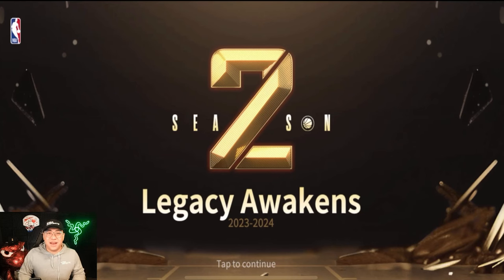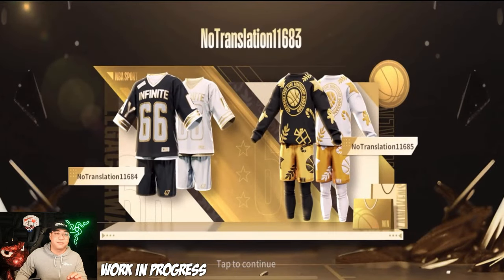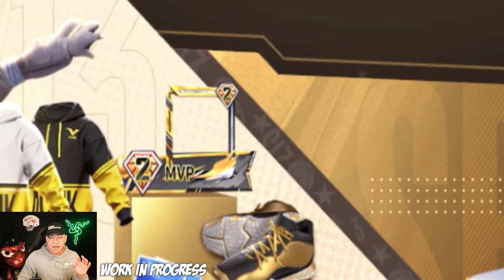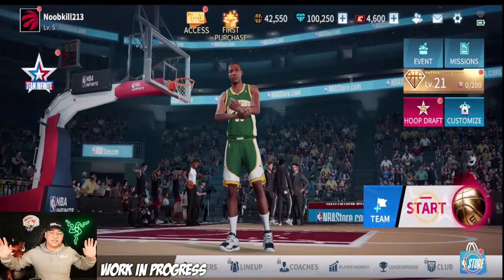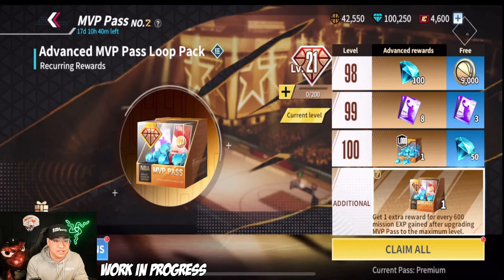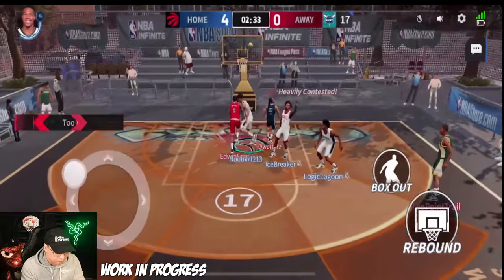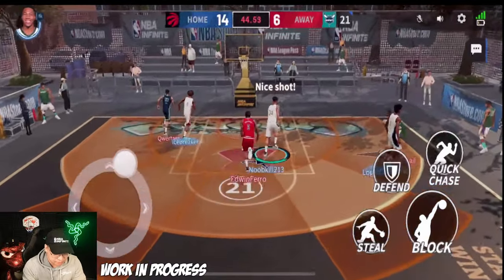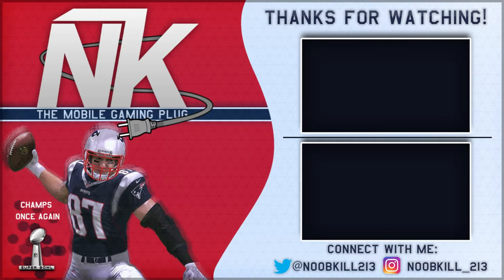SEASON 2 EARLY SNEAK PEEK!! WHAT NEW COMING TO NBA INFINITE SEASON 2 GAMEPLAY!!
Powered By Courside Creators & Razer Gaming!!

Thanks